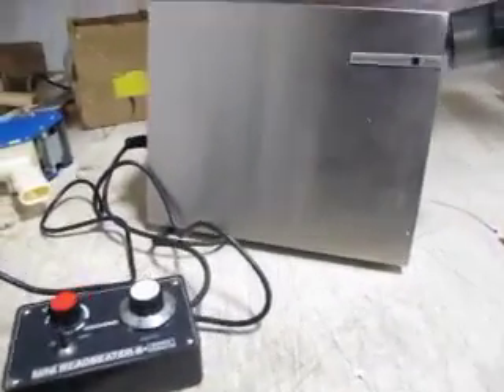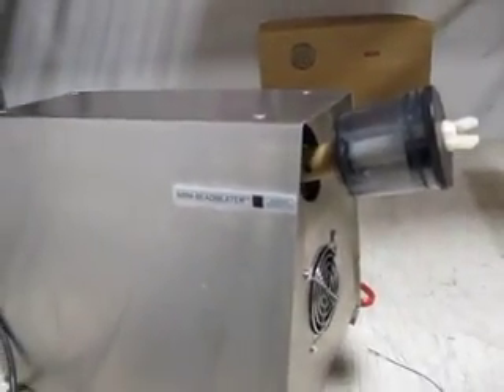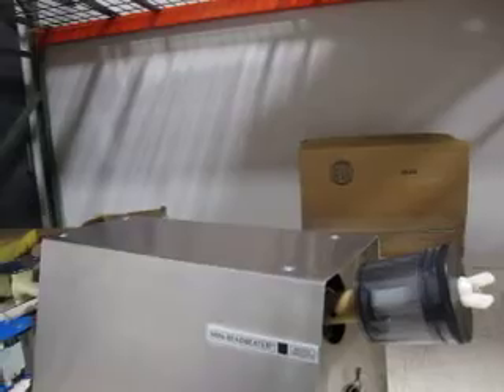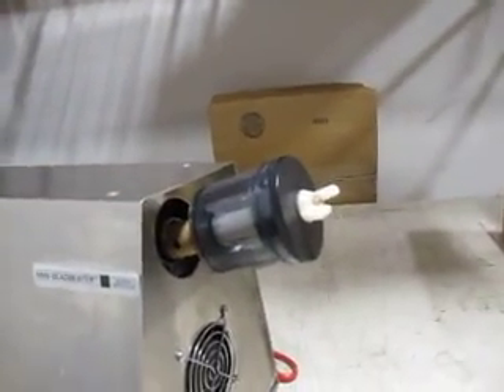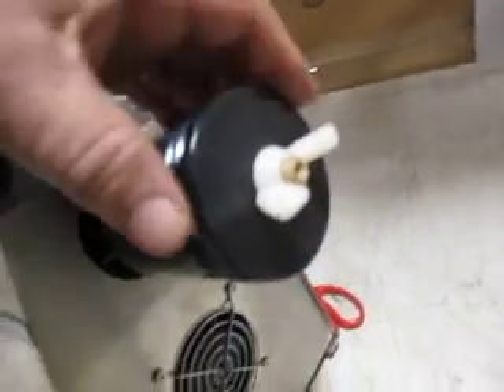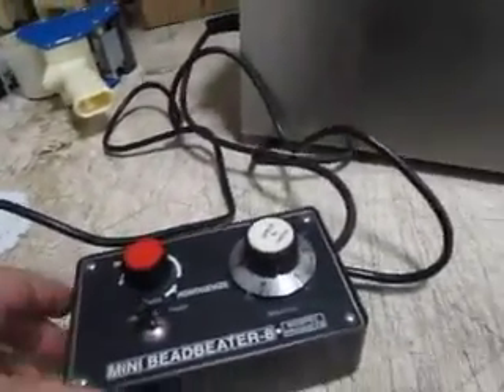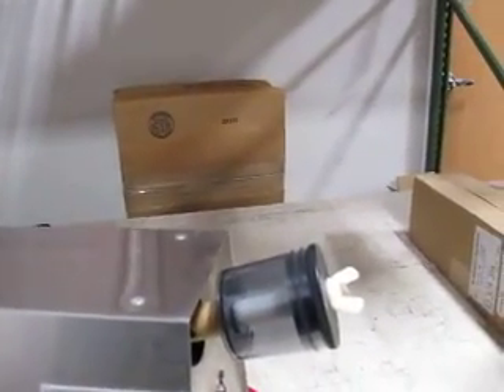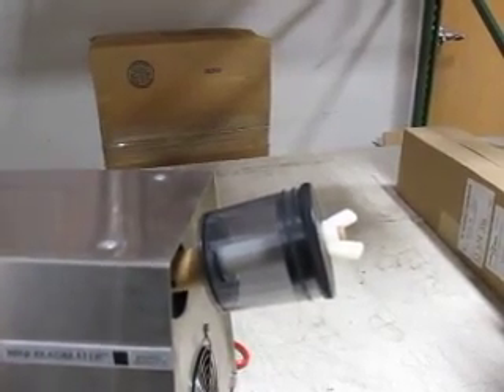Mini Beadbeater-8 Bead Mill Cell Disrupter/Homogenizer Mill Biospec # 693